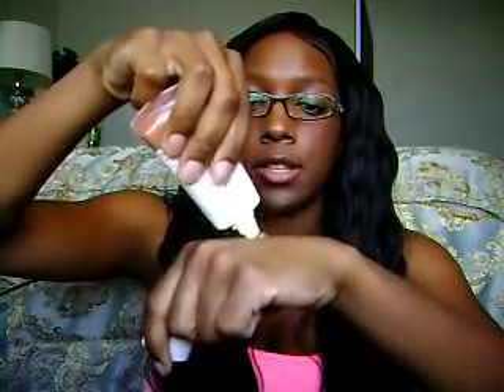Product Review: Maybelline Dream Fresh BB & Revlon Perfect Heat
This is my personal thoughts on Maybelline Dream Fresh BB & Revlon Perfect Heat styling tool.